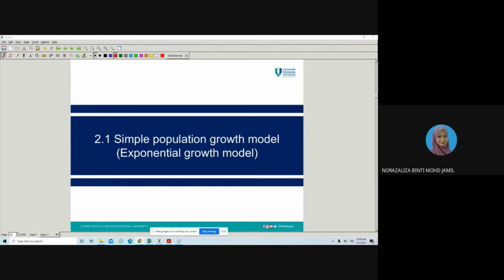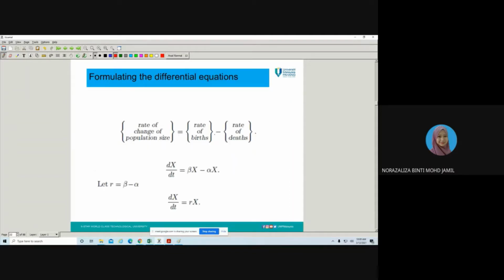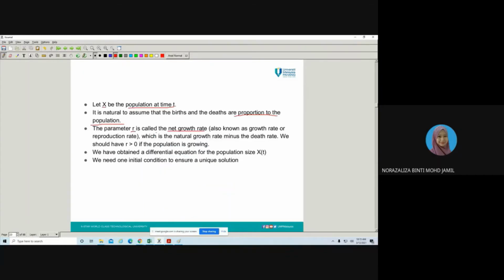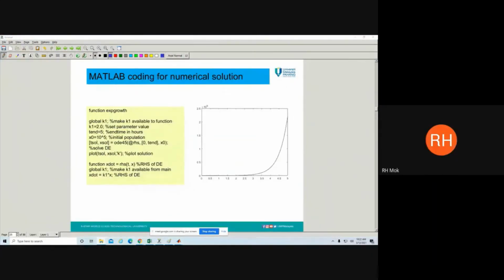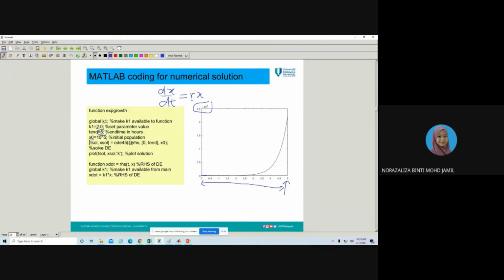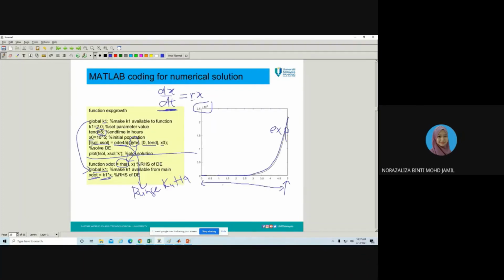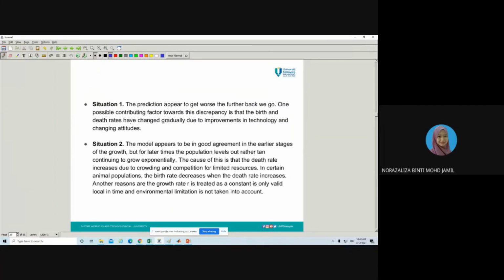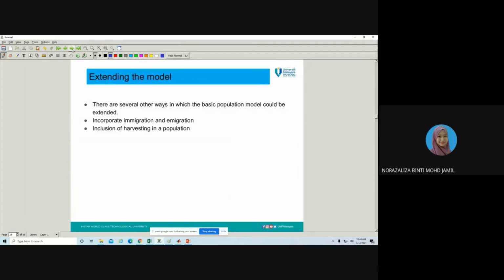2.2 Simple population growth model